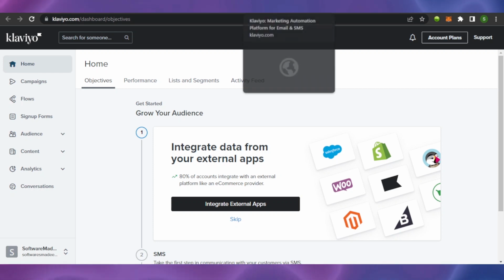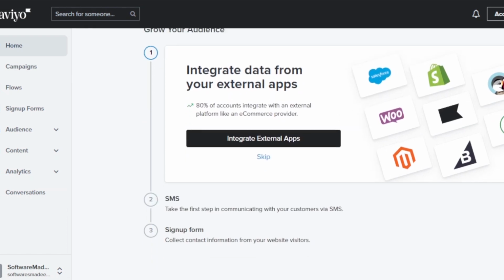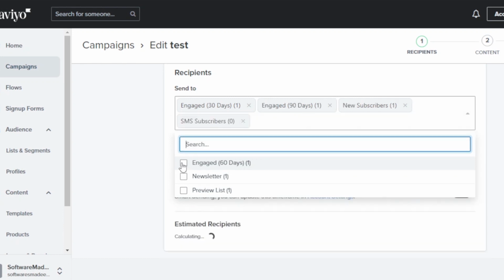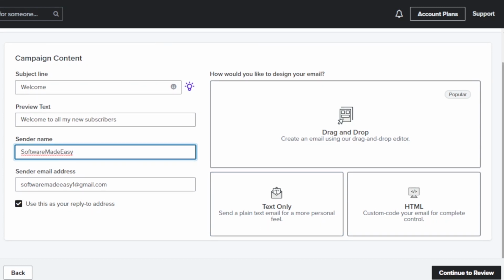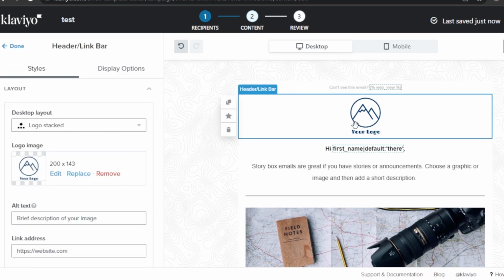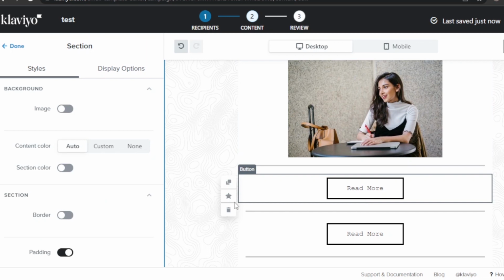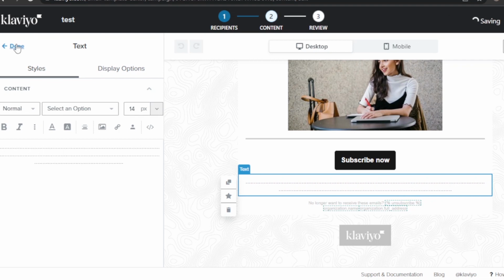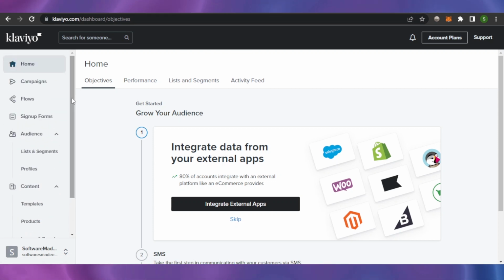KLAVIYO Email Marketing Tutorial | How To Use Klaviyo For Beginners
In this video I will show you How To Use Klaviyo Email Marketing Tutorial as a Complete Beginner to create email marketing campaigns, email flows, signup forms and More. With Klaviyo Get more productive and Meet your ultimate business needs.